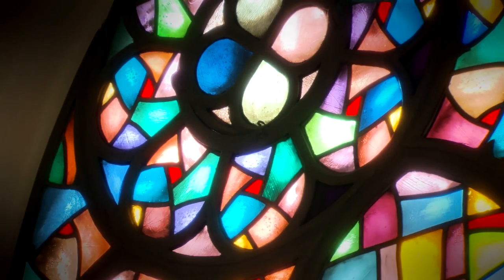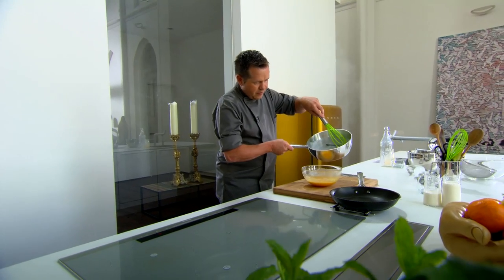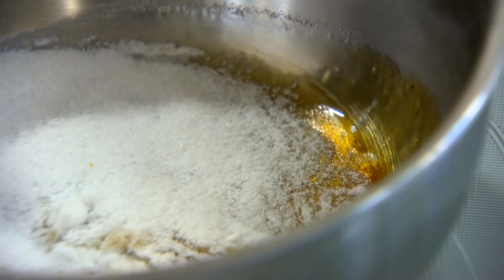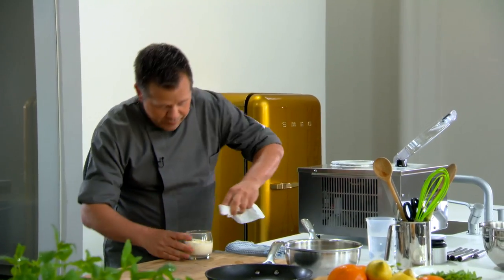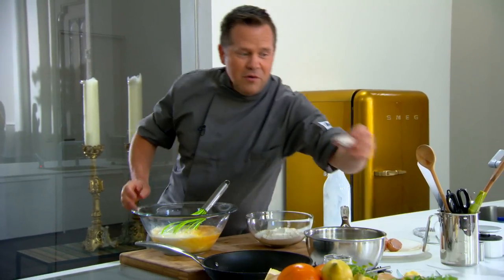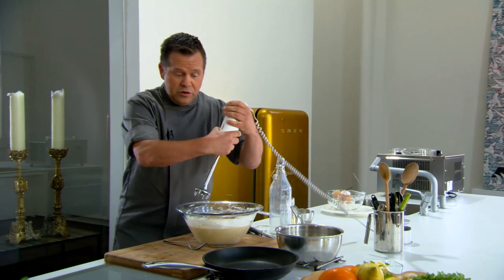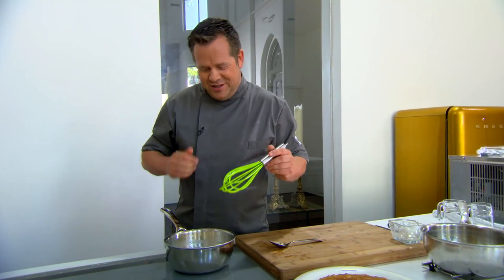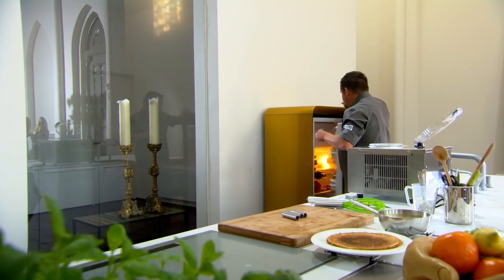Zoete Zonde - Crèpe Suzette